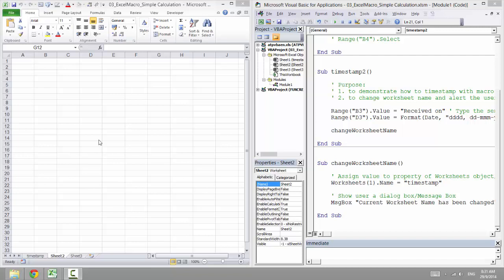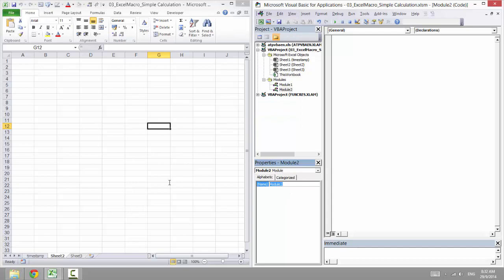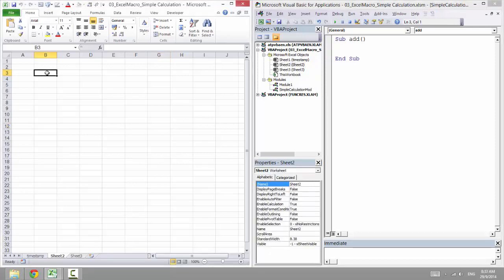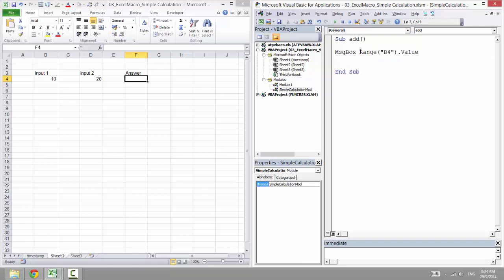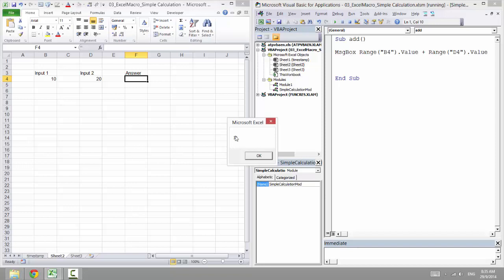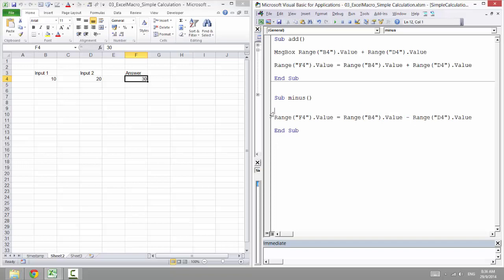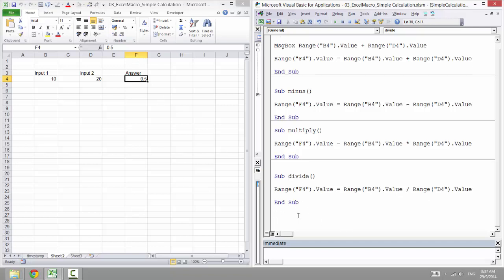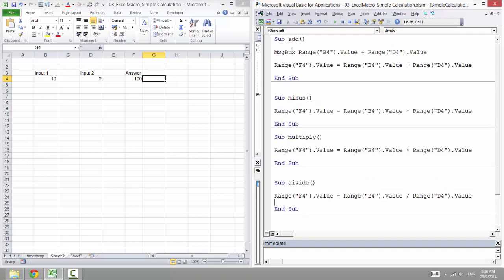03 Excel Macro Simple Calculation